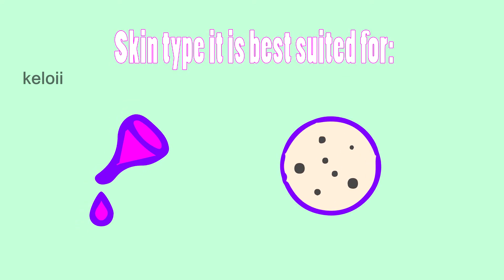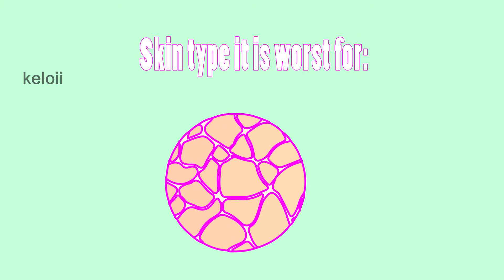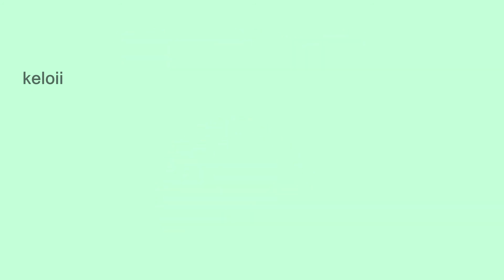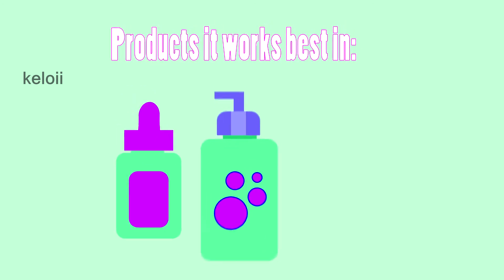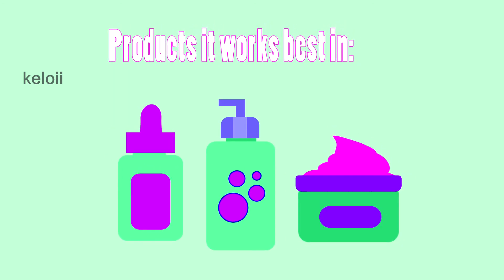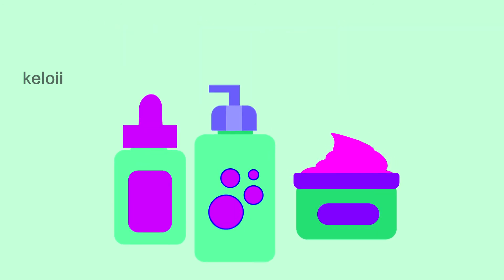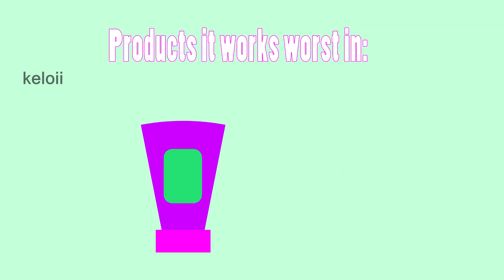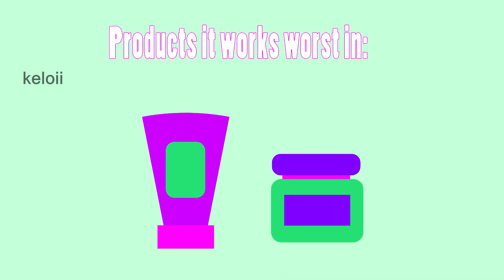What is salicylic acid? | salicylic acid for skin | salicylic acid benefits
What is salicylic acid? | salicylic acid for skin | benefits of salicylic acid | salicylic acid for blackheads.

What is salicylic acid?